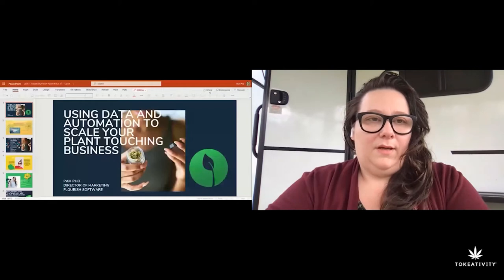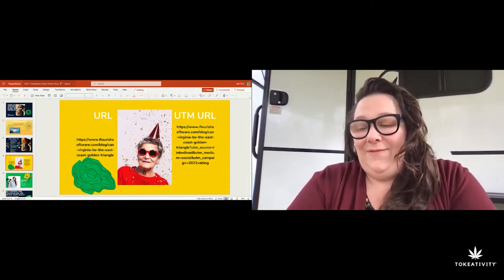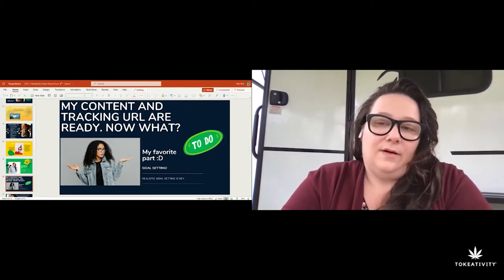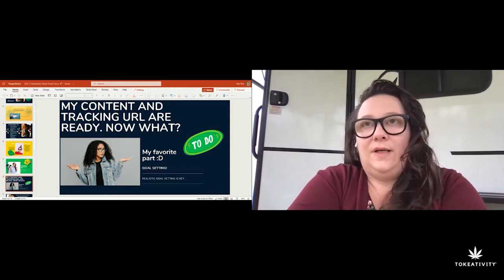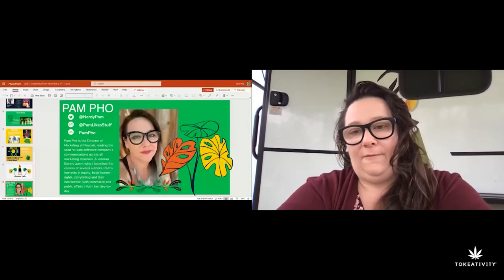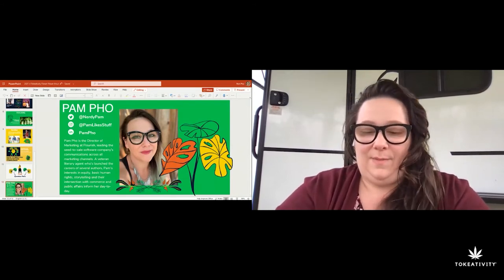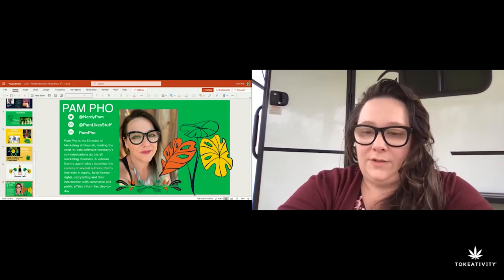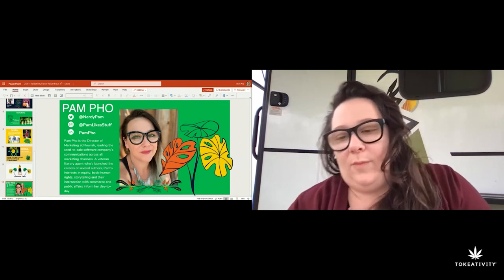How to Scale Your Plant Touching Business Using Data & Automation w/ Pam Pho from Flourish Software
In this video, recorded live at The Flower Power Tokeativity Social on April 10, 2021, Pam Pho, Director of Marketing, Flourish talks about how to scale your plant touching business using data and automation.

ABOUT PAM & FLOURISH

Pam Pho is the Director of Marketing at Flourish, leading the seed-to-sale software company’s communications across all marketing channels. A veteran literary agent who’s launched the careers of several authors, Pam’s interests in equity, basic human rights, storytelling, and their intersection with commerce and public affairs inform her day-to-day.

We live and breathe supply chain operations within cannabis and hemp. Flourish is a software platform to manage inventory, fulfilment, purchasing, manufacturing processes, cultivation, and retail point of sale.

ABOUT TOKEATIVITY:
Tokeativity is The Global Feminist Community for Active Cannabis Culture
We are a global community of active cannabis consumers and business owners that believe in cannabis normalization, equity and empowerment of a modern consumption culture. We connect through creative, social, and political, intersectional feminist forward activities and marketing campaigns that work to create radical, positive change.

ABOUT THE TOKEATIVITY SOCIAL:
Coined "A Beehive of Actives" by Rolling Stone, this digital event will feature speed networking, guest speakers & sesh rooms like Black Women & Cannabis, Cannamoms, Hemp Talk, Movement, Live Podcast Recordings, Conversations about Plant Medicine, Self Healing & More! Be as out or as anonymous as you want! Listen in or join via video and connect with women across the globe!